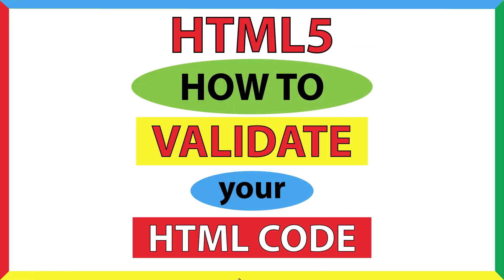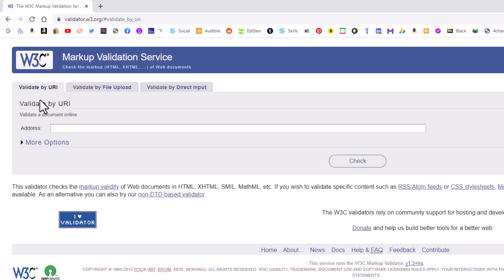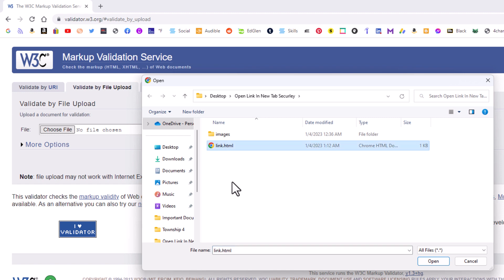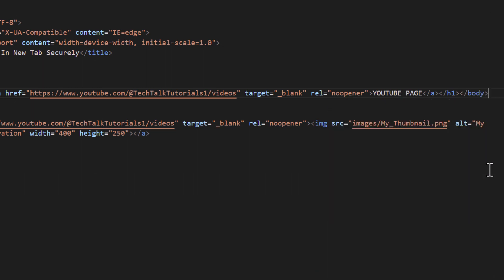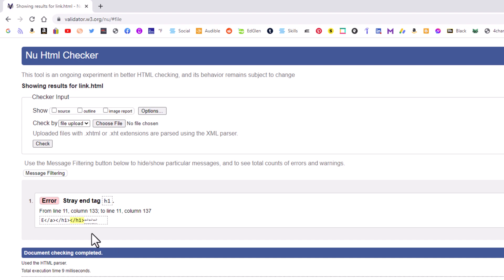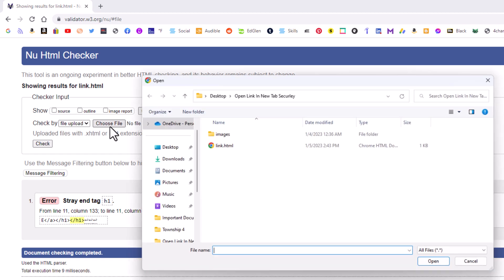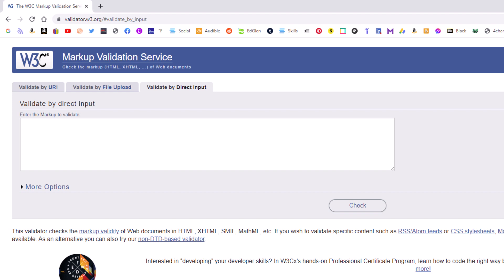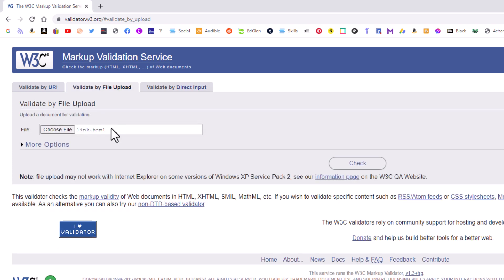How To Validate Your HTML5 Code Using An Online Validation Service | W3C.ORG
How To Validate Your HTML Code Using An Online Validation Service | W3C.ORG

This will be a video tutorial on how to find and fix html coding errors using an online validation service. For this tutorial I will be using the W3C validator

Simple Steps
1.
2. Click on the 2nd tab "Validate By File Upload".
3. Click on "Choose File" and locate the html file on your computer.
4. Click on "Check".

Chapters
0:00 How To Validate Your HTML Code
0:20 Open The W3C Online Validation Service In Your Browser
0:40 How To Validate Your HTML Code By URL
0:58 How To Validate By File Upload
1:55 How To Find And Fix Errors In HTML
3:50 How To Validate HTML By Direct Input